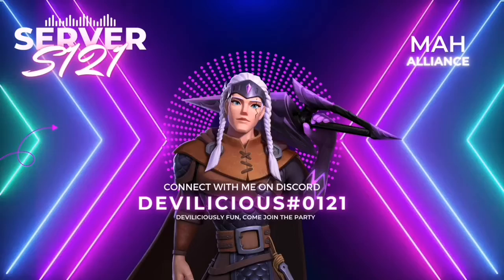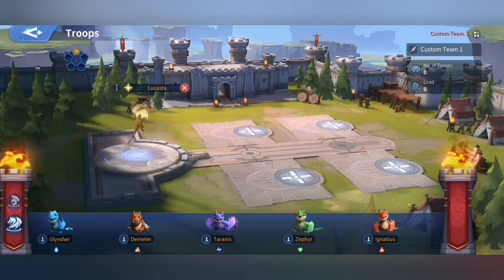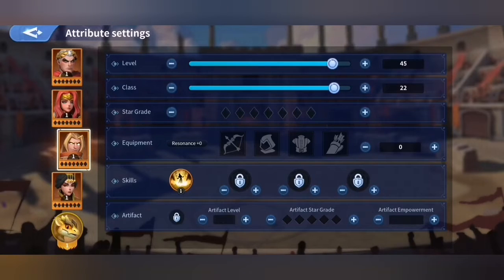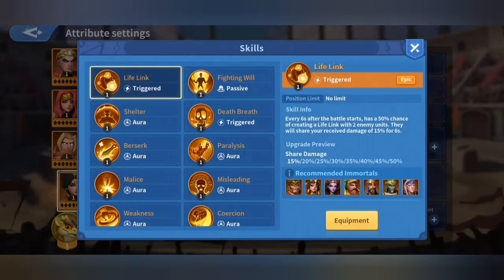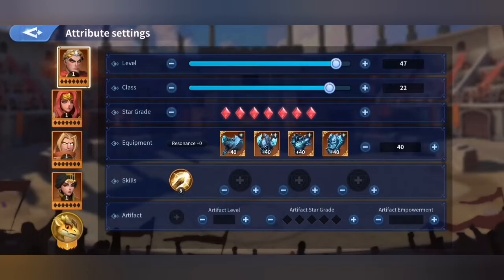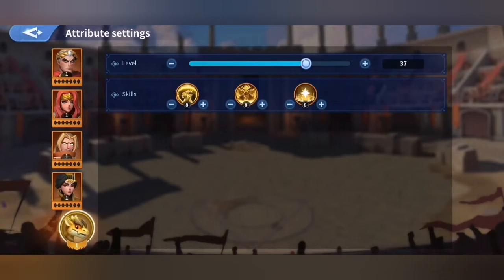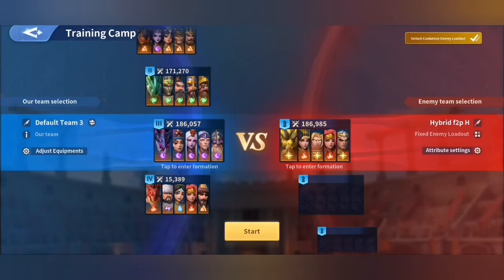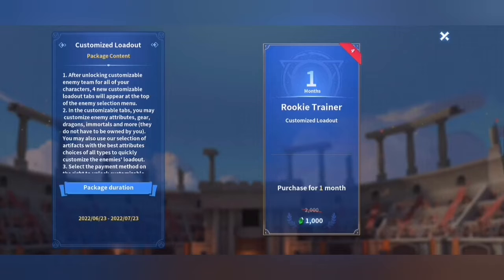ALL NEW TRAINING CAMP | INFINITY KINGDOM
In the recent patch 2.2, Infinity Kingdom Lords got access to a new & improved Training Camp Experience which provides more customization.

In this video, we take a look at the new unlockable features available. Enjoy the walkthrough video!